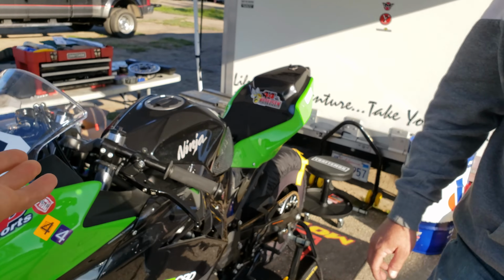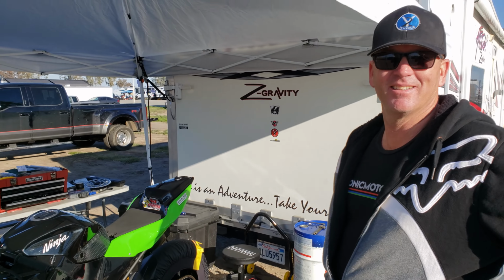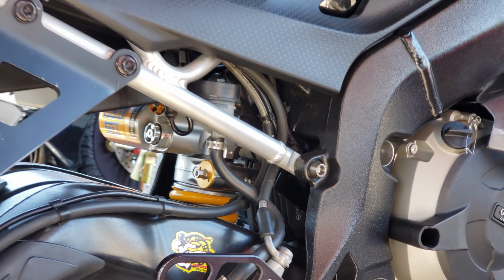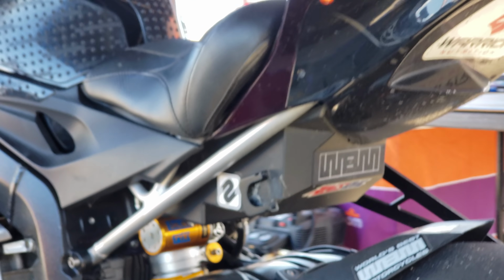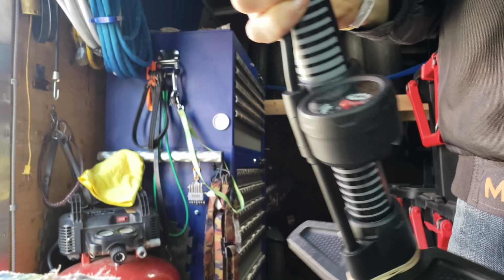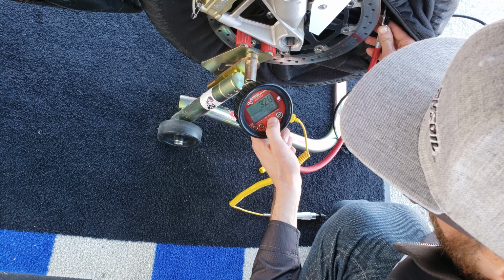At The Track - Morlyx Mentorship Pt. 4 | Irnieracing4k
I cruise around the AFM Rd.1 Buttonwillow pits in the AM, filming the people.
Irnieracing Race Mentorship with Robert Bradley aka morlyx at Buttonwillow Raceway. This is Robert's First Race Weekend, and first ride with projectMorpheus.

2019 Rider Training Schedule:
a) March 15 (RT) Buttonwillow, AFM Trackday w/ Robert B.
b) March 16-17 Buttonwillow AFM Race Mentorship w/ Robert
c) March 18-24 PIRATE COVE RESORT w/QMan
d) March 25 - ... Dirtbike and Ninja 400 adventures with friends
e) March 29 (RT) Chuckwalla - CVMA Friday TrackDaz (available)
f) March 30- April 1 CVMA Rd 6 - Chuckwalla - Racing Mentorship w/ Irnieracing Pit Setup (available)
g) April 6,7 (RT) Chuckwalla - SOCAL [Int/Adv only] (available)
h) April 13,14 (RT) Vegas Speedway - 2WTD (available)
i) April 20,21 (RT) Thunderhill E. - Pacific Tracktime (available)

Cheers

Want to support the SuperbikeWanderer Team/ Videos

10w40 MCF, EAOM122 Oil Filter

BMW S1000RR Gear:
RK ZXW 520 Chain
RK GXW 520 Chain
Woodcraft BMW Stator
Woodcraft BMW Crank
Woodcraft Rearset Kit 15+
Woodcraft Frame Sliders (all years)
Brembo 19RCS w/ Reservoir
EBC GPFAX604 BMW F. Brake Pads
EBC FA213HH BMW R. Brake Pads
Ohlins Steering Damper
Ohlins Rear Shock TTXGP
Shoe Goo

Pit Setup:
Impact Canopy 10x20 Commercial Al
Tipke Fold-It Utility Cart
Outdoor Pit Mat 9x18
M18 RADIUS LED Light
M18 Trueview LED Light
M18 160 MPH Blower
M18 Fuel 2-tool Combo Kit
Shoe Goo

Boots/Socks:
Falco MX Pro Boots
Falco Sportbike Race Boots
Compression Socks
Darn Tough Sport Socks